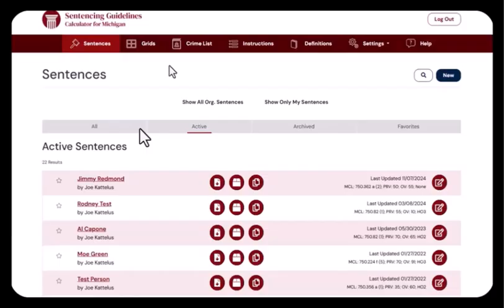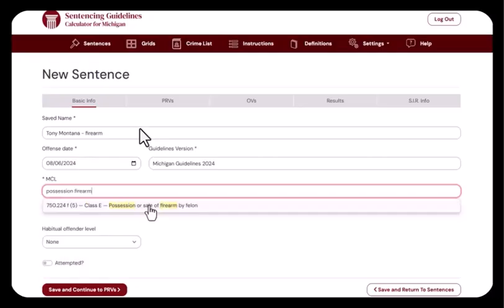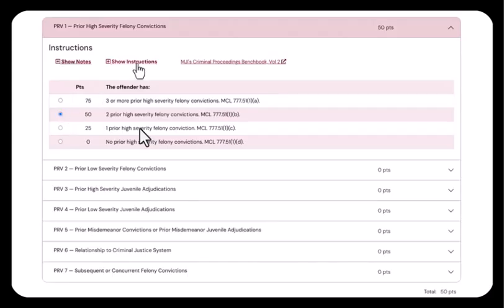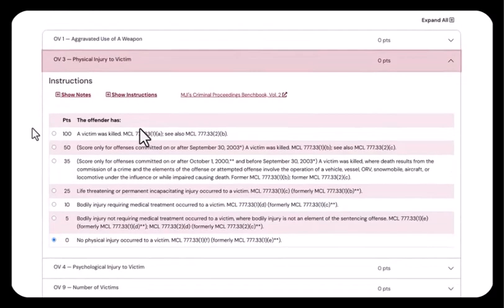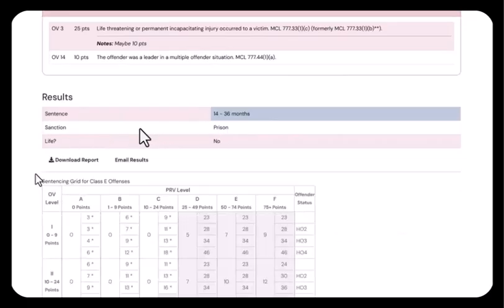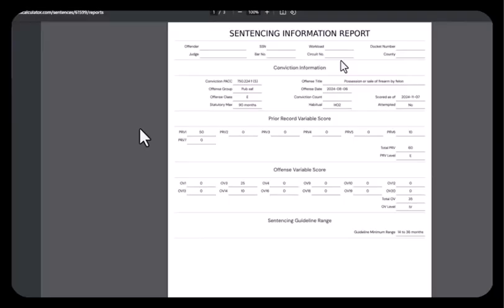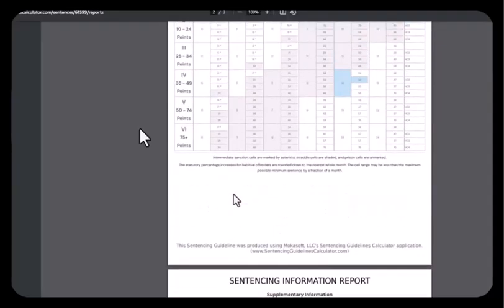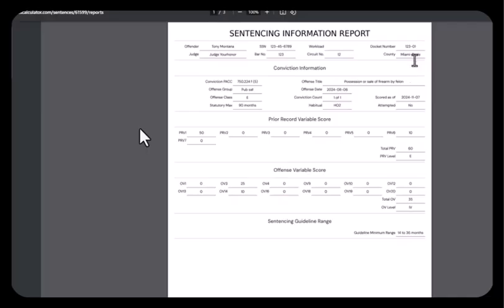SGC-MI - Create A Sentence Walkthrough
Tutorial - Sentencing Guidelines Calculator for Michigan - Create a Sentence Walkthrough